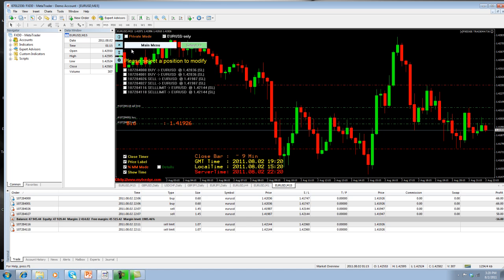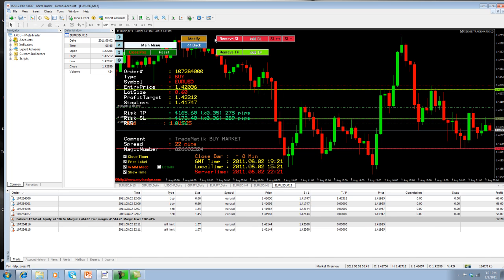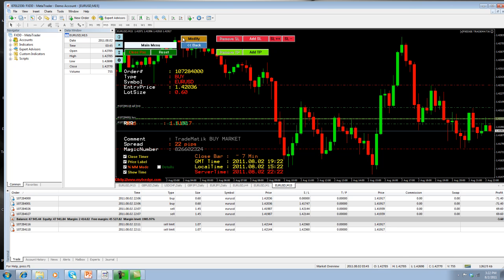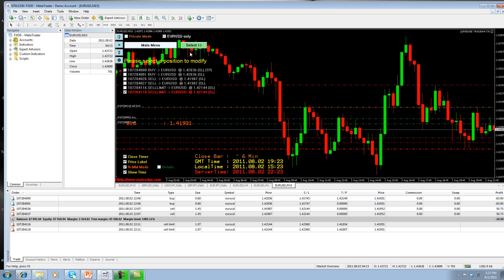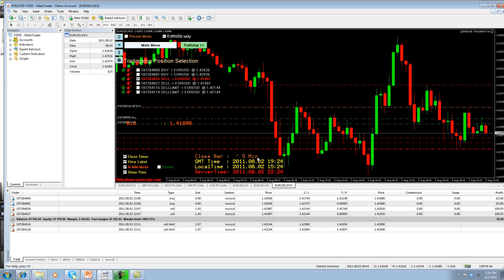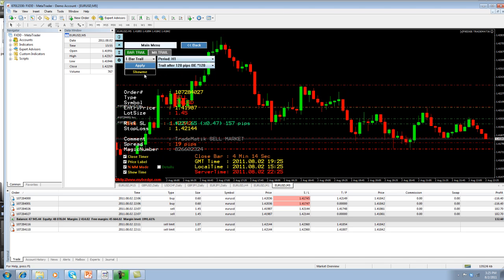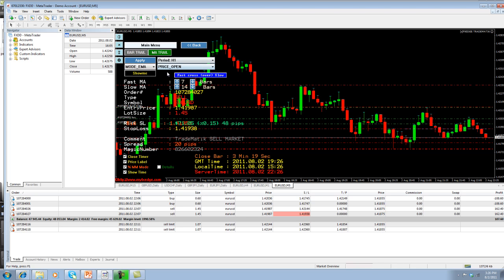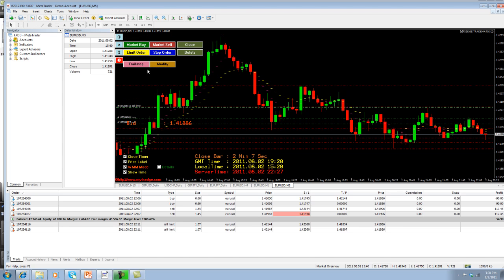TradeMatik UserGuide Trailing Stops